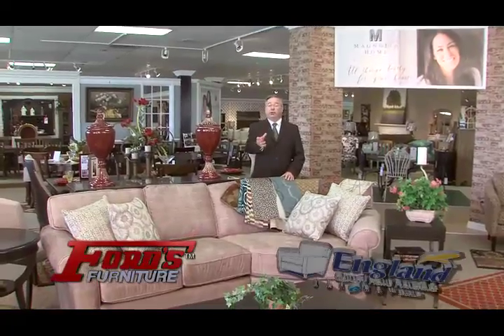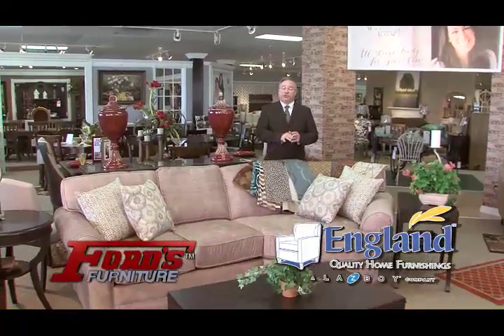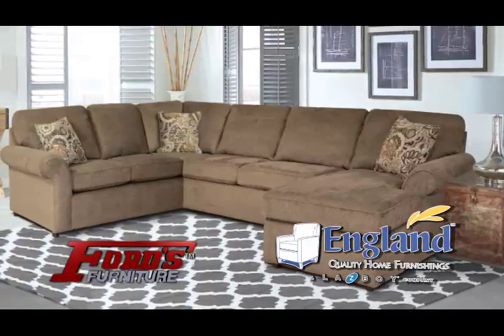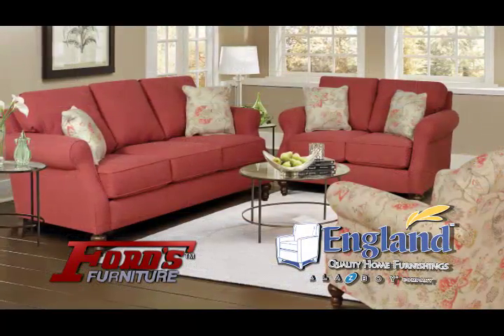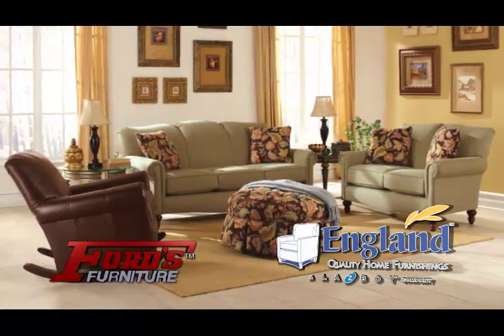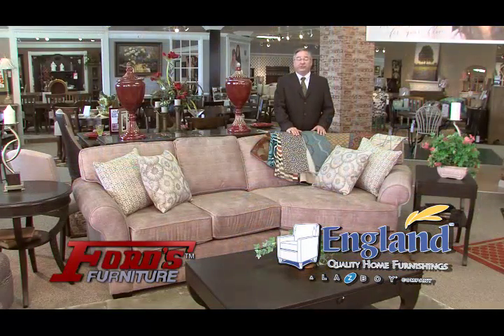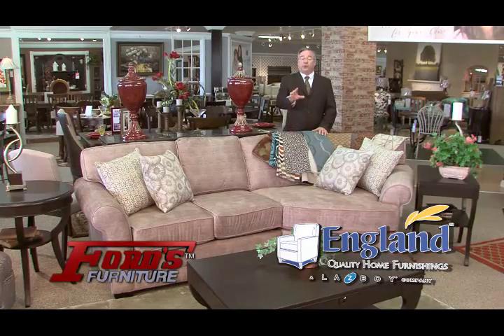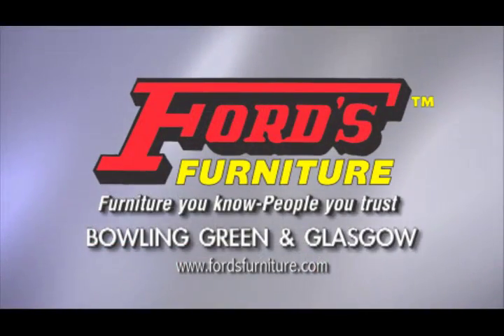We Make Custom Quick & Easy!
Custom orders delivered to your home in as little as 21 days!